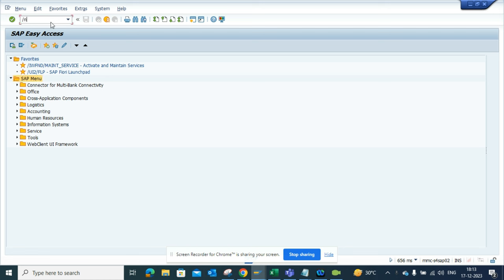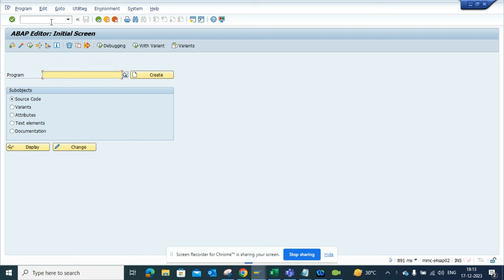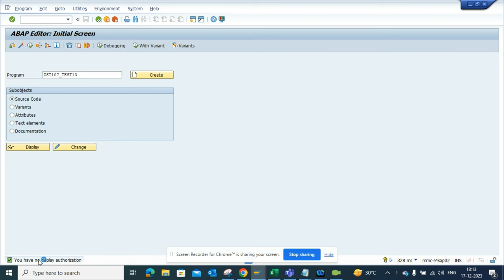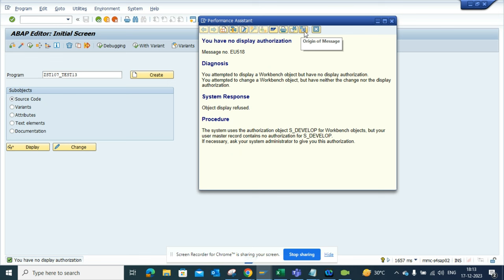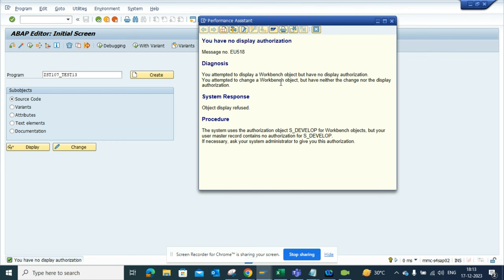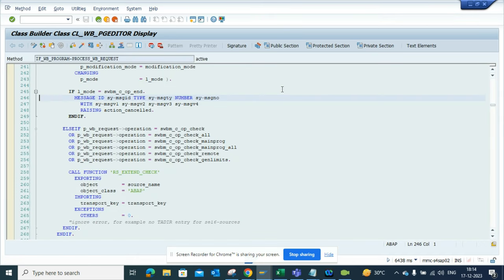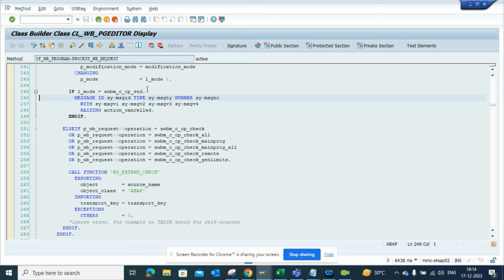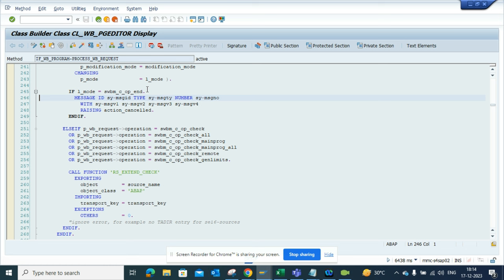How to find the origin of SAP Messages in SAP Screen